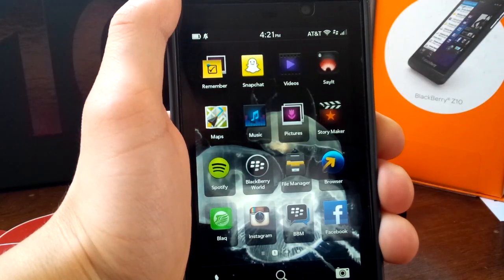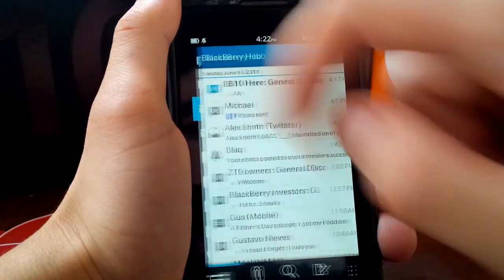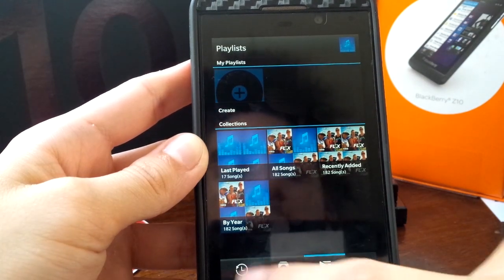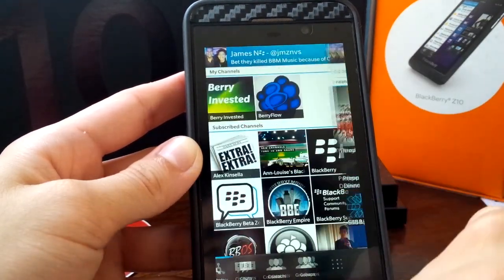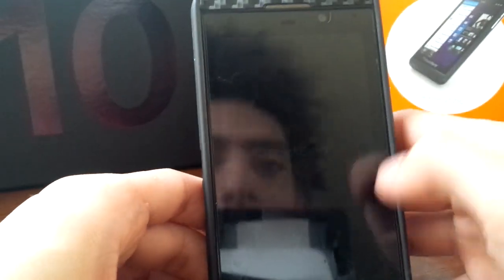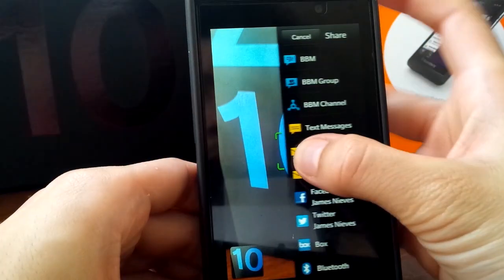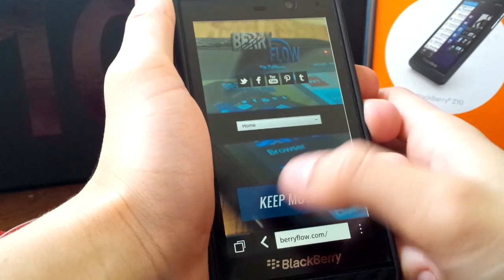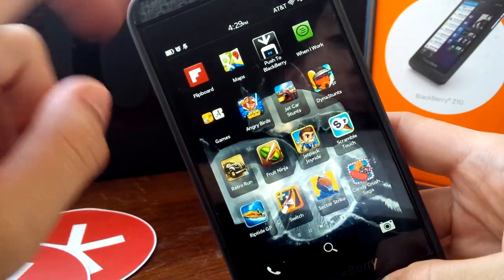Subtle enhancements in BlackBerry 10.2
Here's a video rundown of some of the enhancements and UI changes that are coming with BlackBerry 10.2. Gotta say I'm liking the direction they are taking adding in subtle features and charming moments to create a really pleasant experience, that's reliable above all.